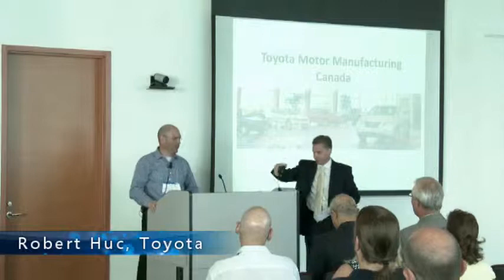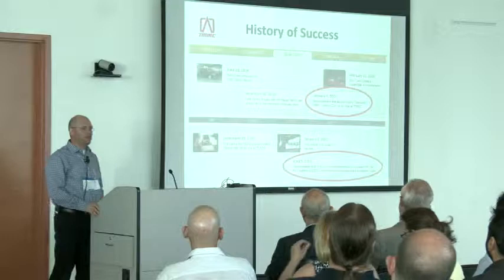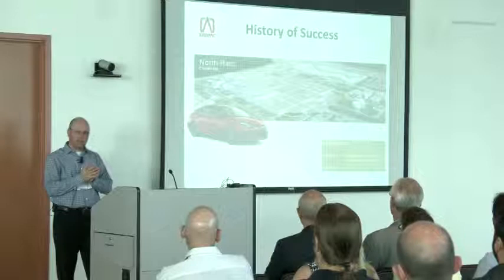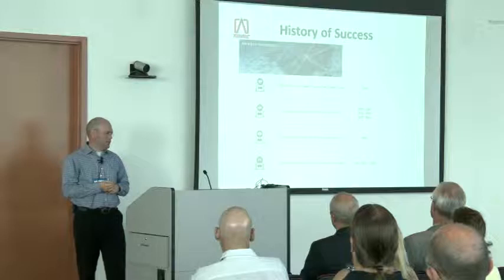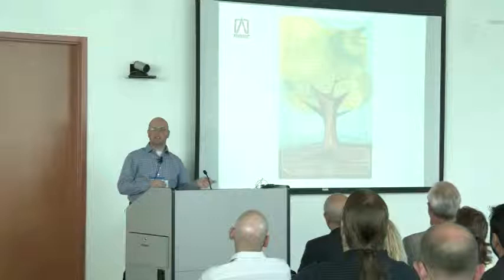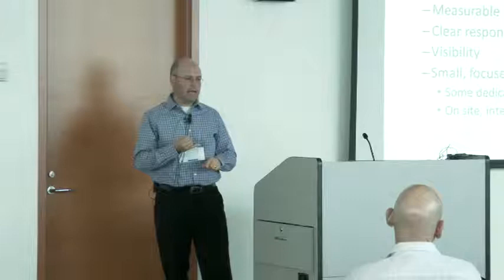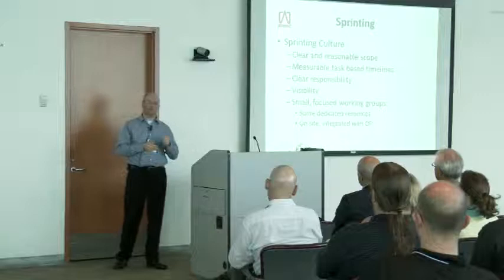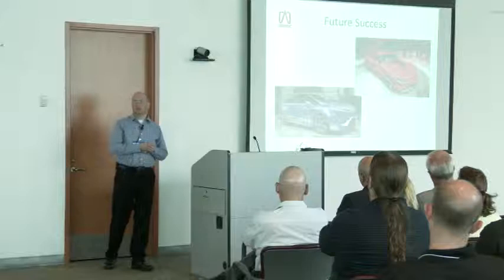ASUG Ontario Meeting June 2014 - Robert Huc from Toyota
[KEYNOTE] Toyota Motor Manufacturing Canada: Accelerate System Changes
Robert Huc, Assistant Manager - Technology Engineering Group
Toyota Motor Manufacturing Canada, Inc